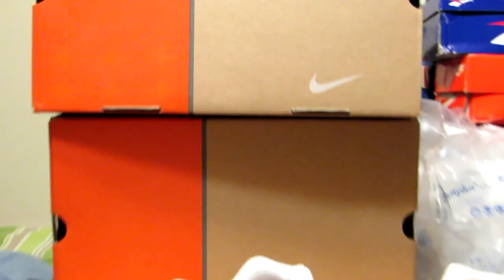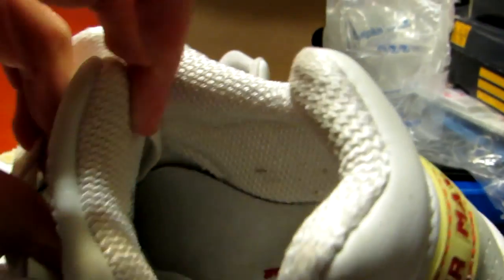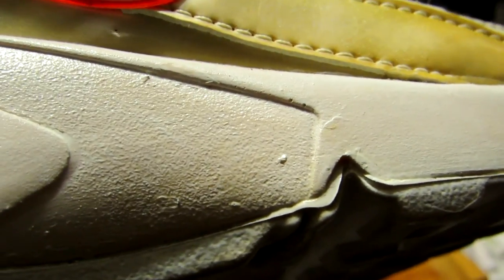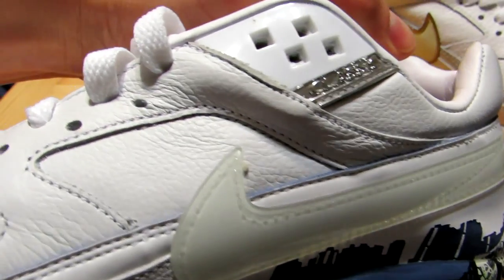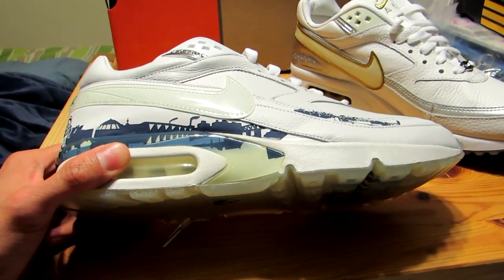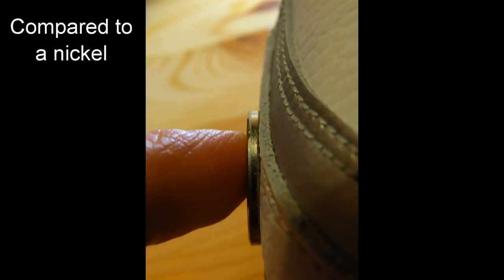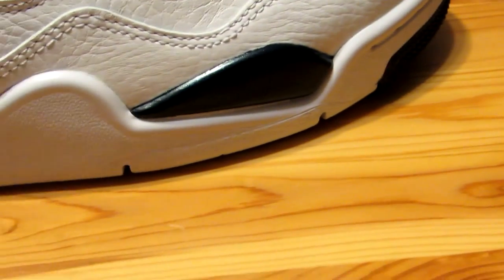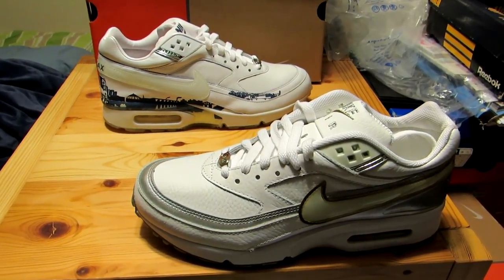Nike Air Classic BW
A review of four pairs of Nike Air Max Classic BW sneakers from the 2000s.  The first two have been worn and the second two are still unworn in their original boxes.